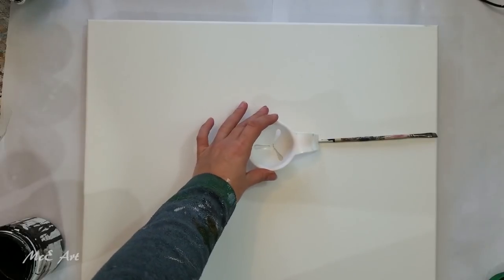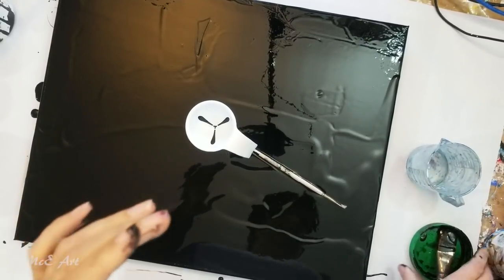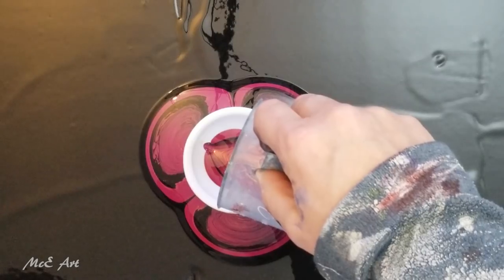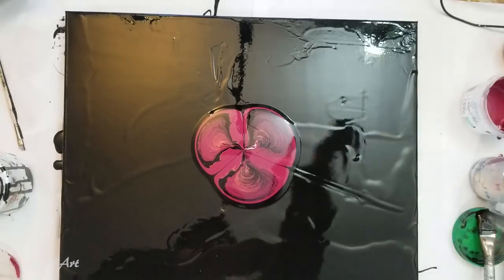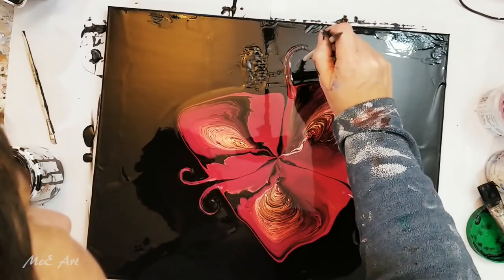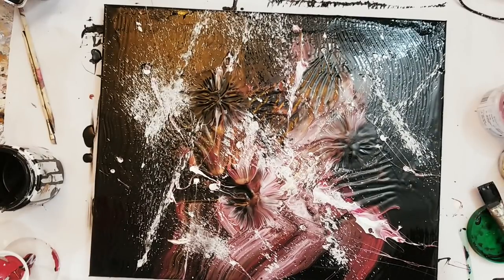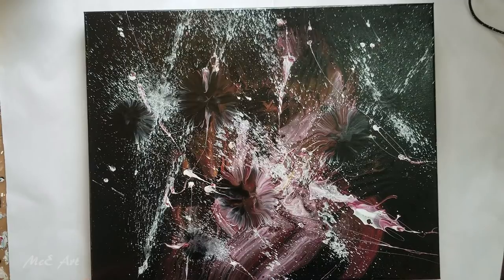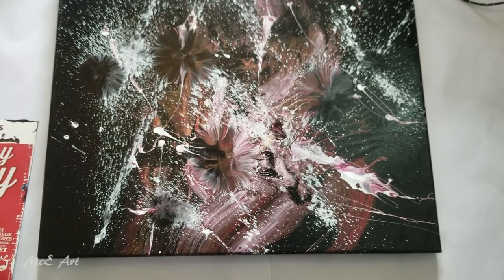513 Galaxy Painting with Egg Separator and Spray Bottle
This is acrylic on 16"x20" canvas.

20,000 Subscribers Free Webinar "How to price your work" find out more

5000 Subscribers Free Webinar "How to make money doing what you love" find out more

1000 Subscribers FREE webinar "Unleashing Your Creativity" recording is now available so register to receive the recordings